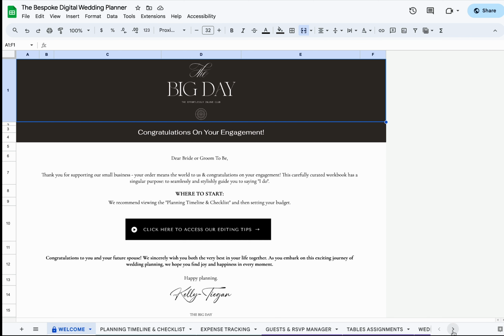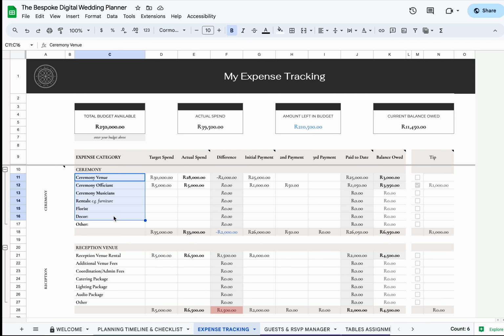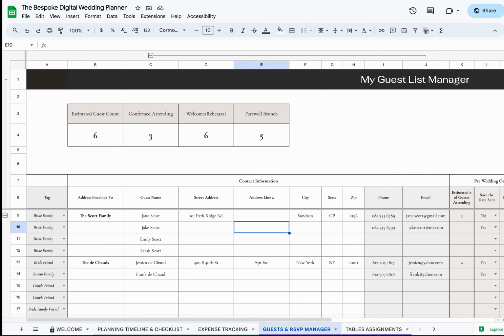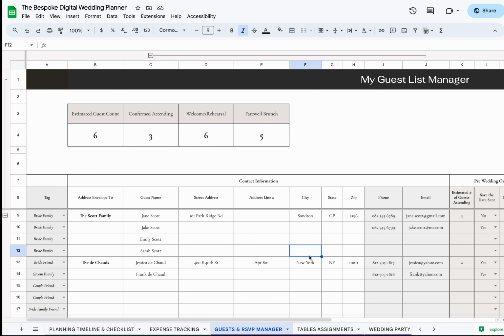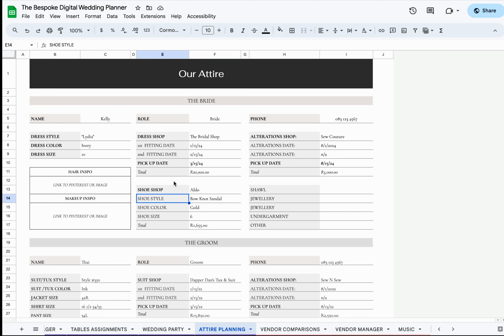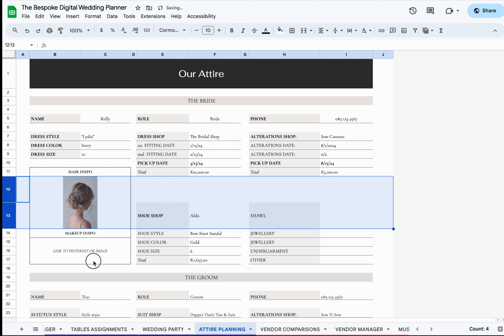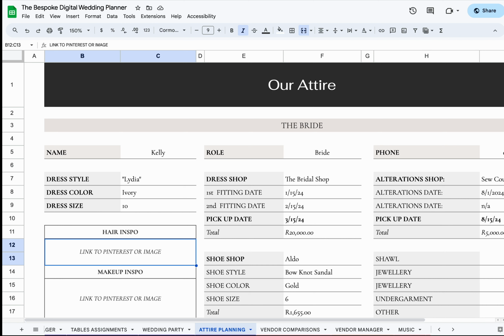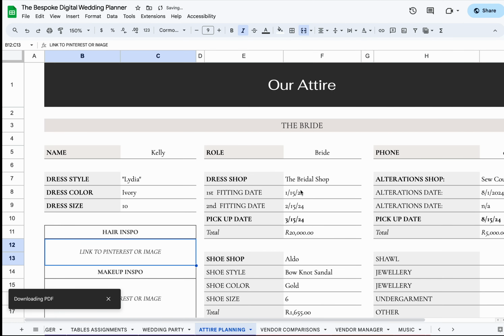How to Use The Bespoke Digital Wedding Planner | Google Sheet Step-by-Step Tutorial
Learn How to Use The Bespoke Digital Wedding Planner | Google Sheet Step-by-Step Tutorial  💌

Get ready to dive into a world of elegance and ease with our Digital Wedding Planner – your key to planning a stress-free "Big Day".  This carefully curated workbook has a singular purpose: to seamlessly and stylishly guide you to saying "I do".

📅 Craft Your Ideal Wedding Timeline: Let us help you design a schedule that brings your dream day to life. From choosing the perfect date to coordinating each event, our planner makes sure everything falls into place beautifully.

📝 Connect with Your Dream Team: Discover how simple it is to find and compare exclusive vendors, photographers, and other experts, all within the convenience of our digital workbook. We're here to turn your wedding vision into a reality.

💌 Effortlessly Manage Your Guest List: Learn how to smoothly handle invitations and RSVPs, ensuring your loved ones are part of your special day. The Bespoke Wedding Planner makes guest management a breeze.

📸 Capture Priceless Moments: Discover how to use our digital planner to organize and document all your treasured moments. Your photographer will capture every smile, tear, and loving glance that defines your love story.

🔔 Stay on Top of Details: Our user-friendly dashboard keeps you organized with tasks, appointments, and budget tracking. Your stress-free wedding planning journey starts here!

🎓 Who Can Benefit from This Tutorial:

Brides and Grooms-to-be
Friends and Family of the Happy Couple
Creative Individuals Interested in Design
Wedding Planners and Event Organizers

🎬 Get Started Now:
Join us in this exciting journey of DIY wedding stationery and invite editing!

💍 Your dream wedding starts with an invitation. Let's make it unforgettable together! 💌